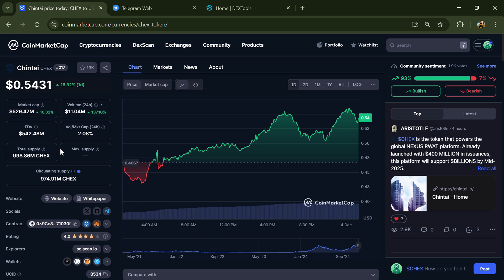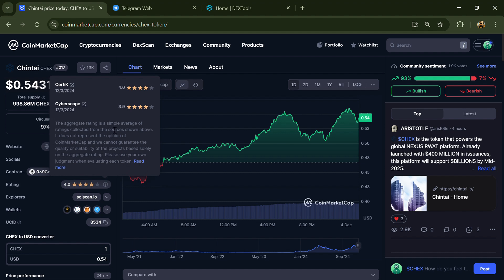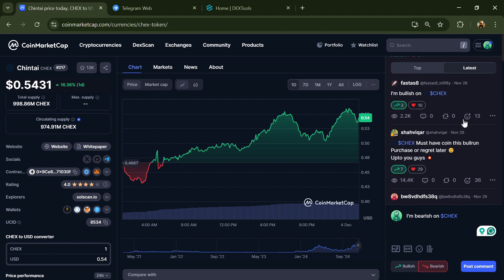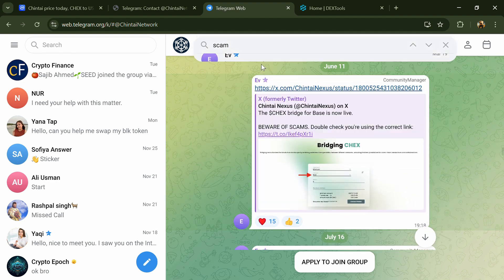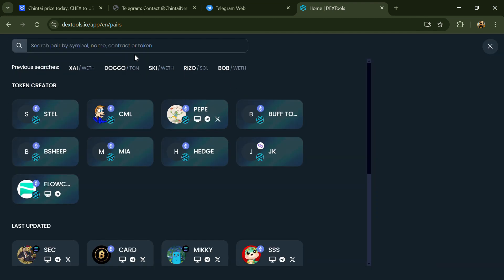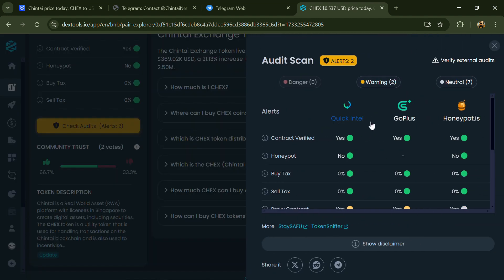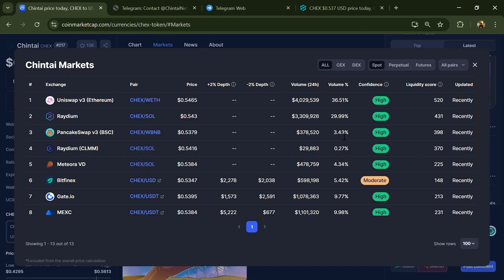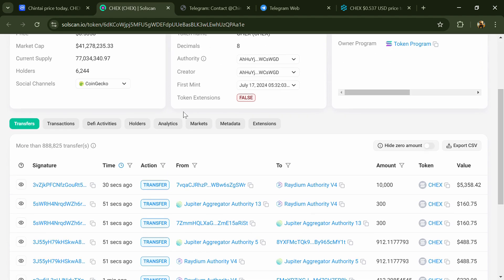Is Chintai (CHEX) Token Legit or Scam ??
In this video, I will share that Is Chintai (CHEX) Token is legit or a scam. I have made videos based on online data, I am not a financial advisor investing in crypto at my own risk.